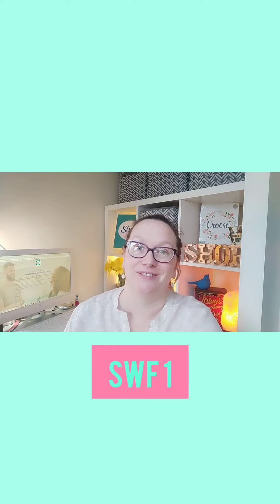Shopkeepers...SWF1 is HERE! Find out what it's all about.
What is SWF1?
What's in it for me?

So many questions. here's the answers!

It's finally here guys...SWF1 is the brand new multivendor platform for small shops based on the high street.  This is a digital High Street designed specifically for small shop keepers and store owners to give their customers the convenience they crave.

Footfall is up, spend is up at SWF1 because people want to shoplocal but in a way that is easy and convenient to them. This platform is that way. It costs NOTHING to sign up and the you are only charged a percentage when customers buy from your store. But the beauty of this is that it's like Amazon or Etsy for small shops, so customers can buy from multiple stores in one transaction, making it super easy for someone in Glasgow to support a small shop in Wakefield, one in Brighton and one in Plymouth - all in one transaction from the comfort of their own home.

If you're a shopkeeper and you're interested in join SWF1 - simply head to:

to find out more. We can't wait to welcome you on board.

A little trip by Inshot.